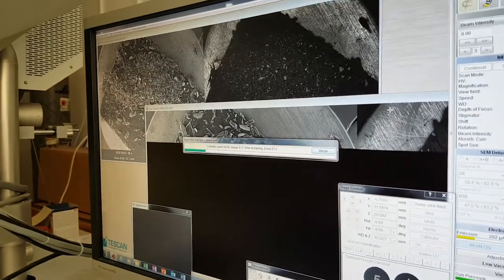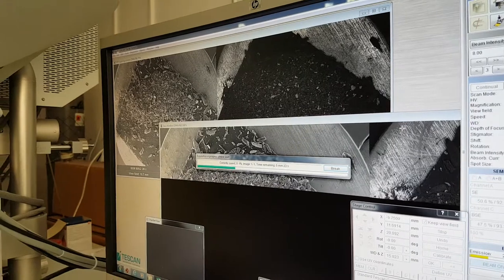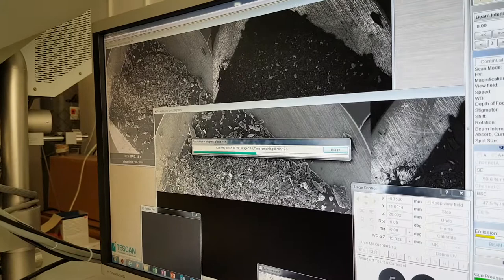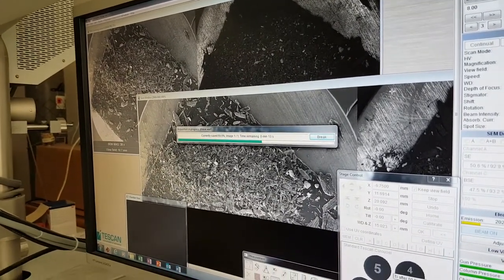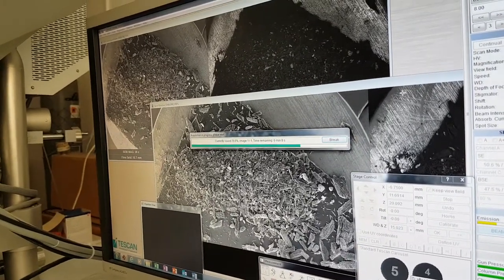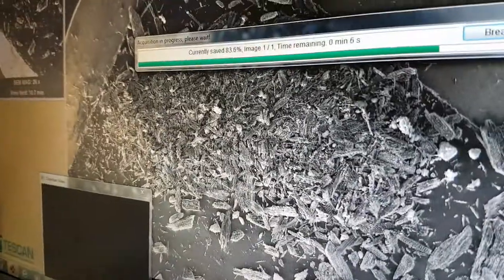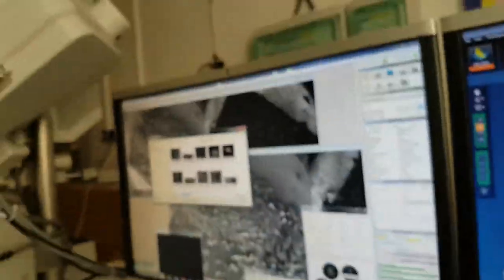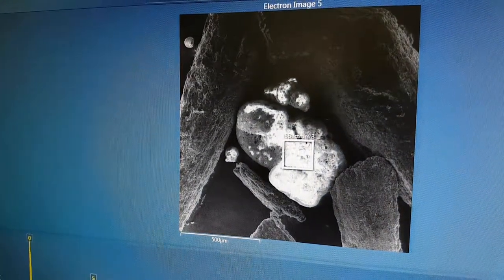NOVA Basic - Looking at the ash that was not moved by magnet